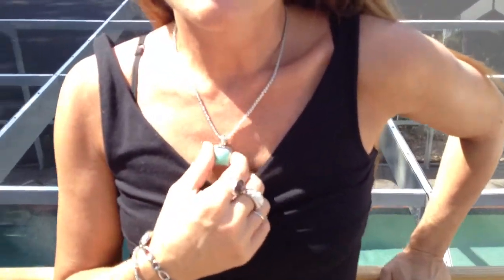Ancient Style Genuine Turquoise Cabochon Set M636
Genuine Turquoise Matching Necklace and Earrings Set. Large Cabochon Stone Pendant Hangs from Adjustable 17" - 20" Chain with Lobster Claw Clasp. Matching Gerenerous French Back Post Earrings will Show off Your Inner Crunchiness. Both Pieces are Heavily Electroplated in 14K Antiqued White Gold over Brass.